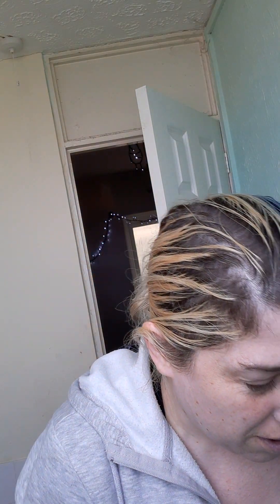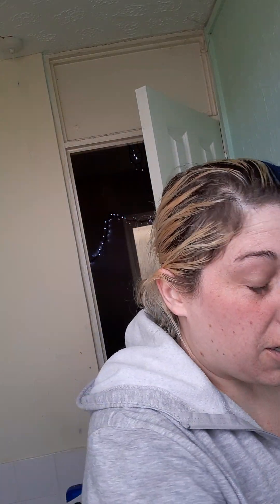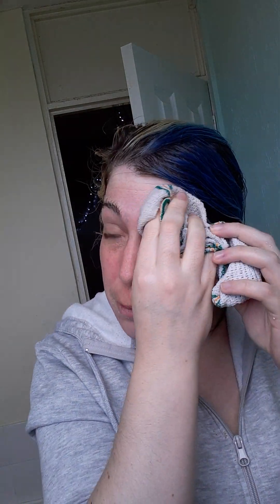19 March 2024